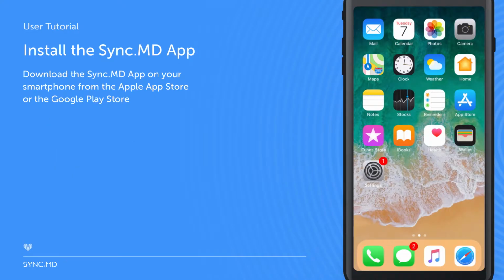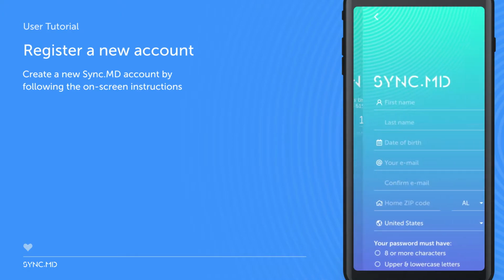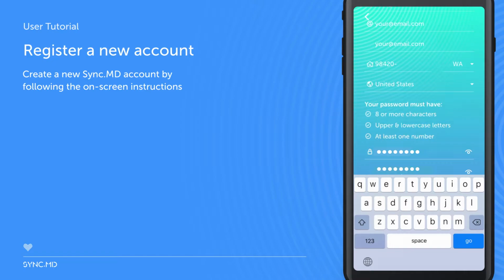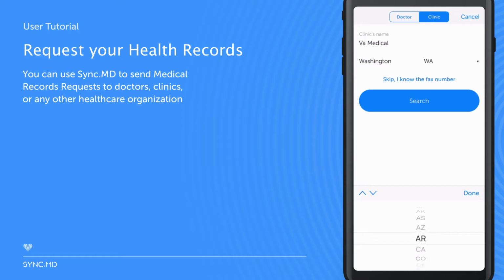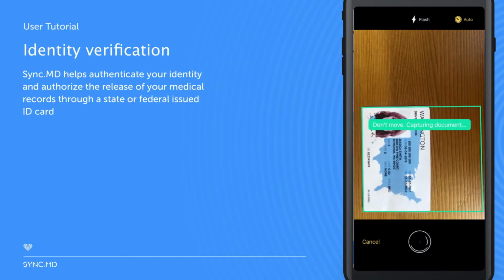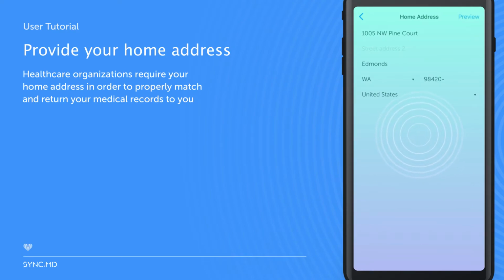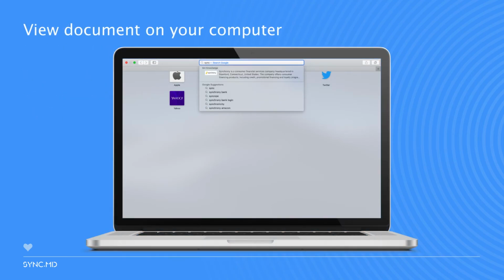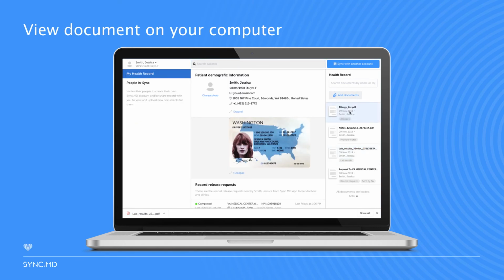Sync.MD Tutorial - Record Request